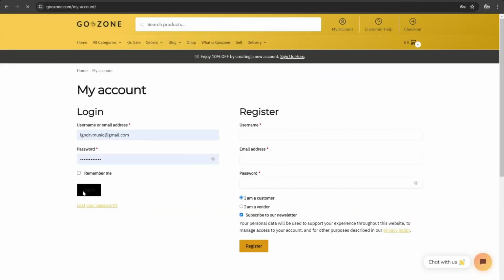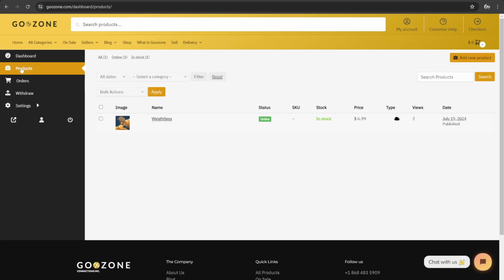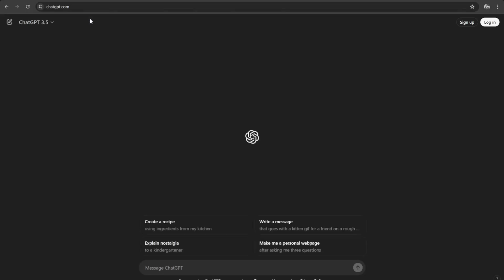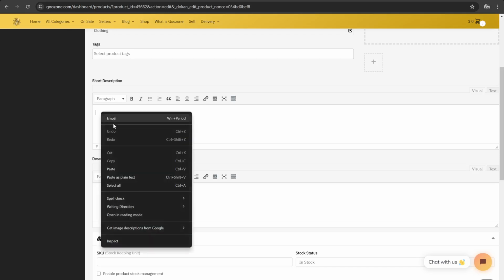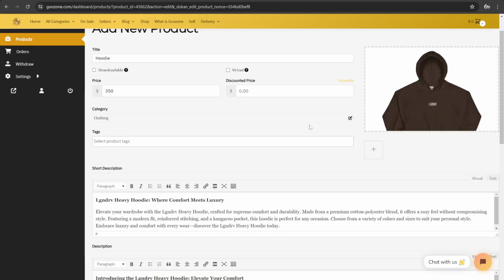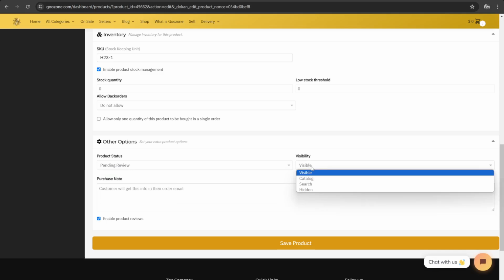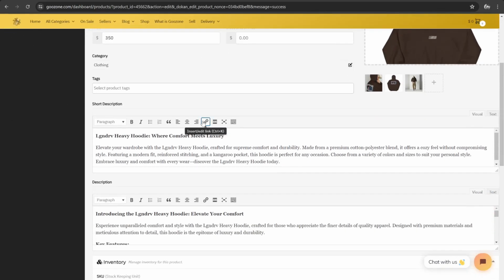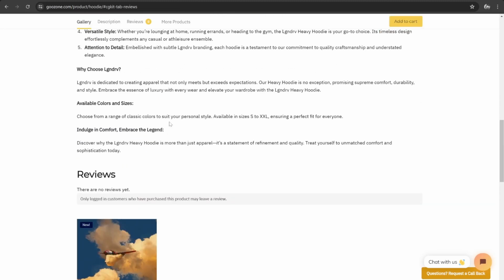How to upload your products on Goozone Marketplace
Welcome to our tutorial on how to upload your products on Goozone! In this video, we will walk you through the entire process of uploading your products, from logging into your account to setting up your product listings.

What You'll Learn:
- How to log in to your Goozone account
- Navigating the Goozone dashboard
- Step-by-step process to upload a product
- Tips for optimizing your product listings

Timestamps:
0:00 - Introduction
1:00 - Logging into your Goozone account
2:30 - Navigating the dashboard
4:00 - Starting the product upload process
6:00 - Setting up product details
8:30 - Optimizing your listings
10:00 - Troubleshooting common issues 12:00 - Conclusion